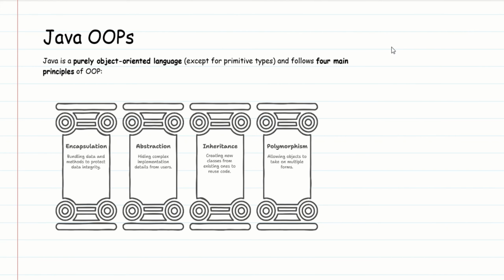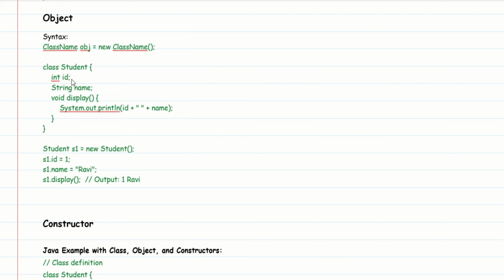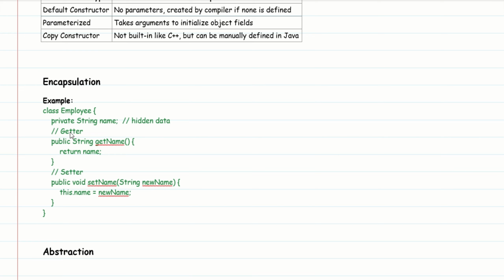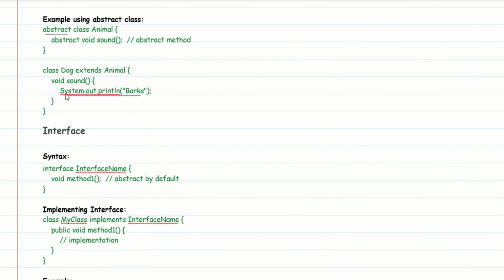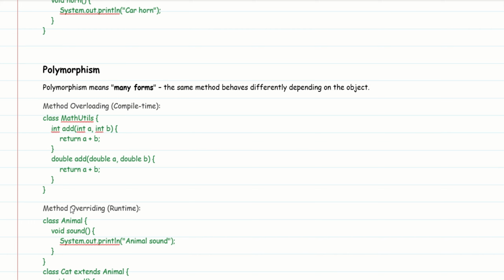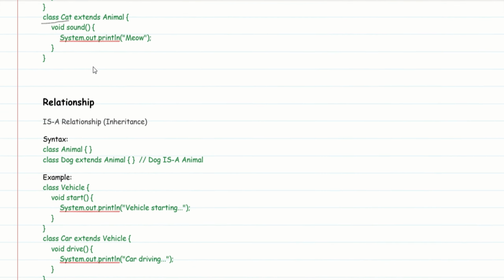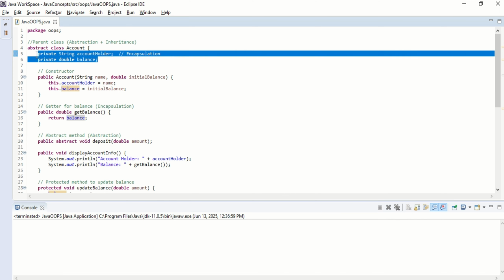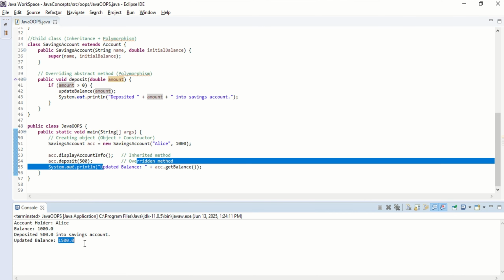Java OOPs Concepts Made Easy | Java Explained for Beginners 2025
Java OOPs Concepts Made Easy!

In this video, we break down the core Object-Oriented Programming (OOPs) concepts in Java with simple explanations and real-world examples. Whether you're a beginner or just brushing up, this is your go-to guide for mastering OOP in Java.

🔍 What you'll learn:

- 4 Main Pillars of OOP in Java:
     - Encapsulation
     - Inheritance
    - Polymorphism
     - Abstraction
- Real-life analogies for better understanding
- Code examples and use cases

Why OOP is important in Java development

🧠 OOP helps you write modular, reusable, and scalable code — a must-know for all serious Java developers!

✅ Ideal For:
Java beginners & students
Interview preparation
Developers transitioning to Java from other languages
Anyone who wants to write clean, maintainable code